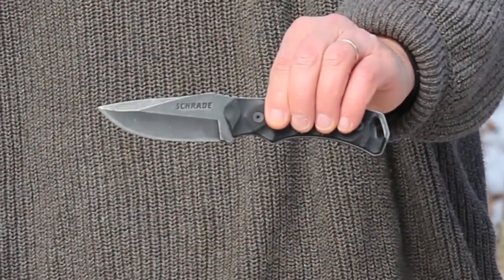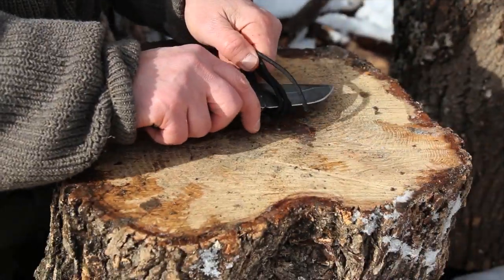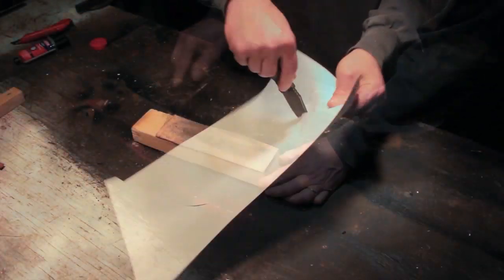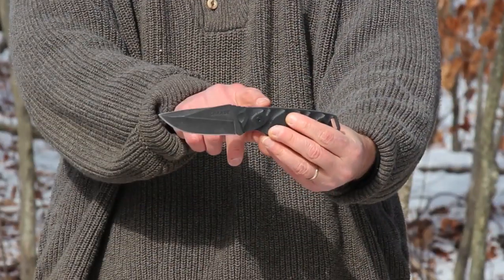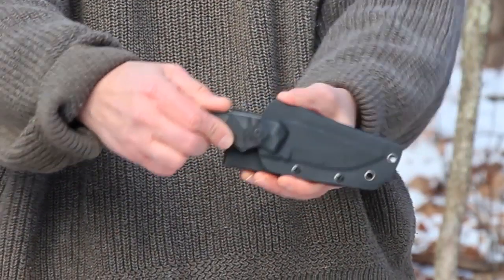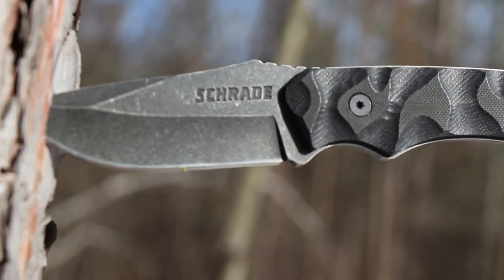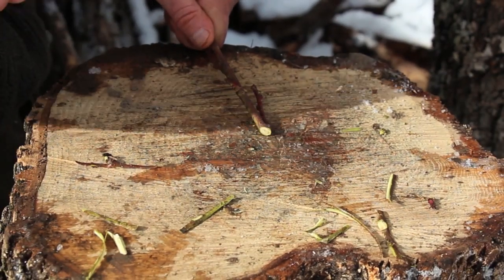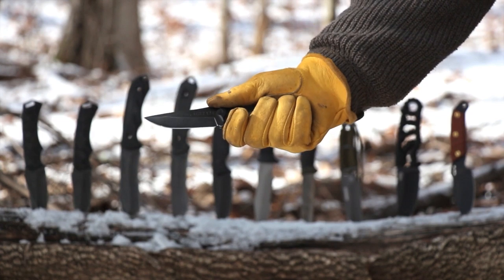Covert EDC Survival Knife from Schrade - Review - Best new $30 Survival Knife?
Could the Schrade SCHF14 be one of the best Sub-$40 EDC Fixed Blade Knives? You decide...

If you have a limited budget and want a smaller fixed blade EDC knife that can stand up to about anything you can throw at it... you may want to take a look at the NEW Schrade SCHF14 Knife.

If You found this Review to be Helpful and are Ready to Check Out or Buy Any Gear, I'd be Honored if You Use the following link to Search for Your Best deals on Amazon:

JOIN our Growing Facebook Community. Just Do It... You'll be glad you did!

It's EASY...

Simply "LIKE" our Facebook page and you should get updates when we post answers to YOUR questions and Other Cool Stuff...

Be SOCIAL!